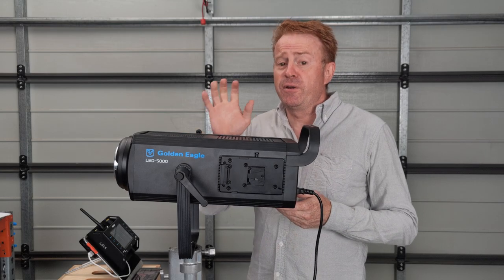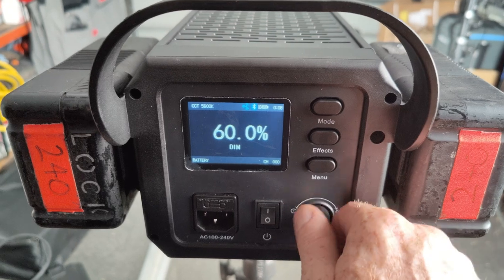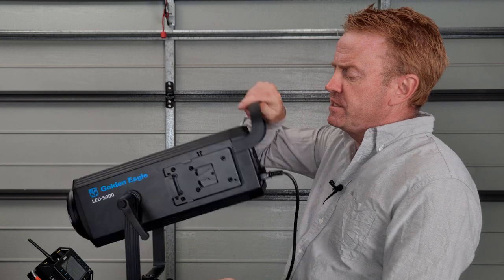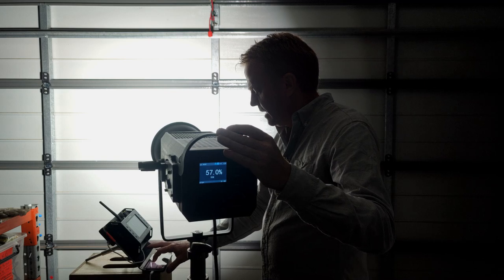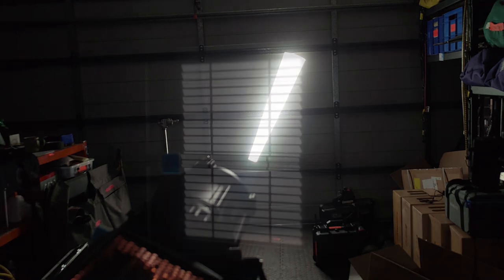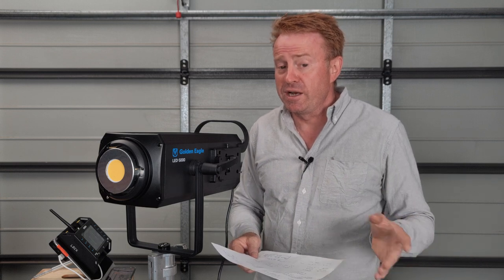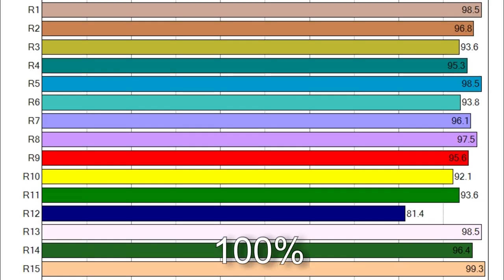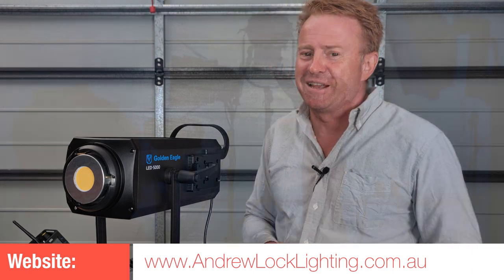Gaffer & Gear 171 - Golden Eagle LED 5000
In this episode I take a look at the Golden Eagle LED-5000 which is a 500w Daylight COB that will sell for between $900 to $1000 USD.

I also take a look at what modifiers work and don’t work with this light

Index
00:00 Intro
00:31 What you get
00:42 Operating the light
01:08 Issues in battery mode
01:29 Effects mode
02:02 Pros and Cons
03:02 What modifiers work and don’t work
05:21 App control
05:48 Power draw
06:07 Power factor
06:35 Brightness / Lux
06:59 Brightness with projectors
07:15 100%
07:50 50%
08:17 10%